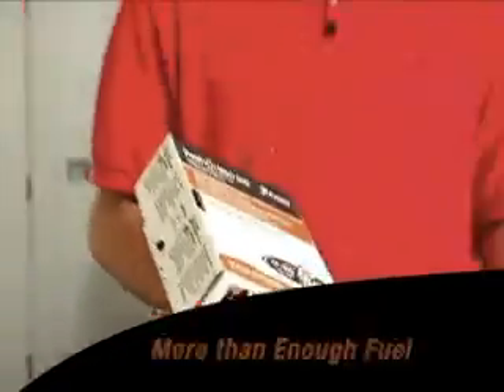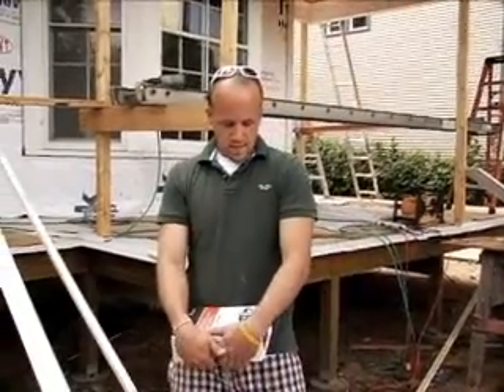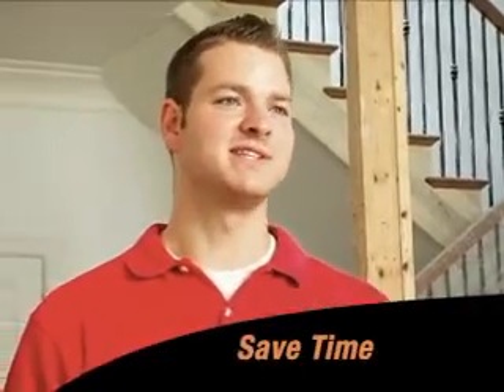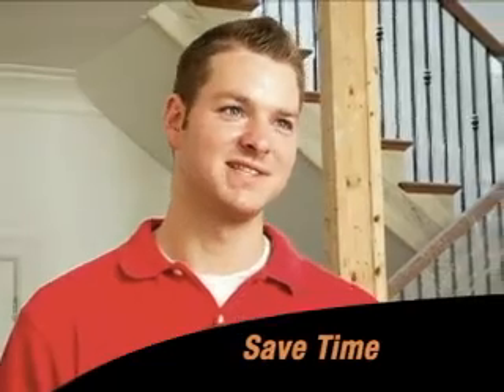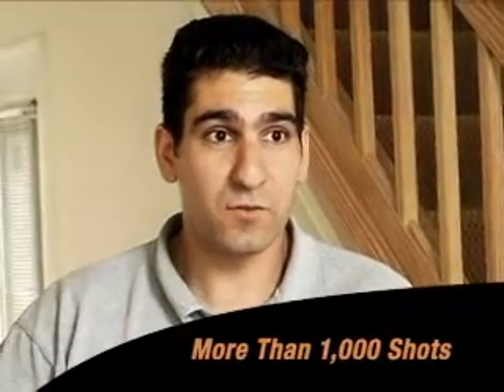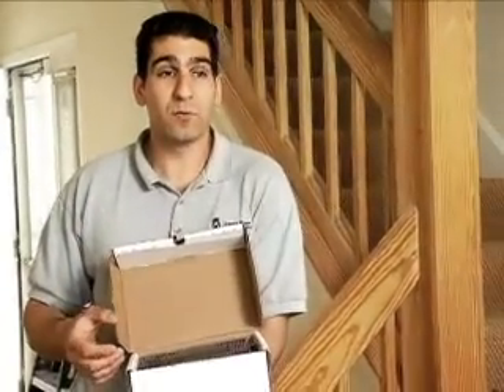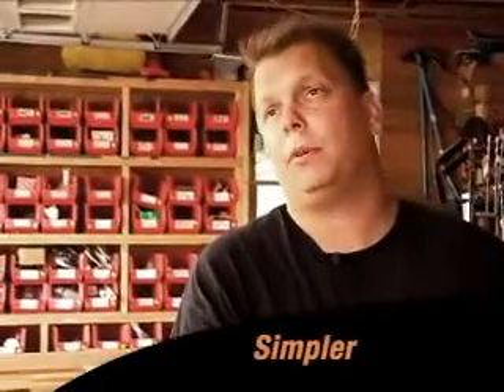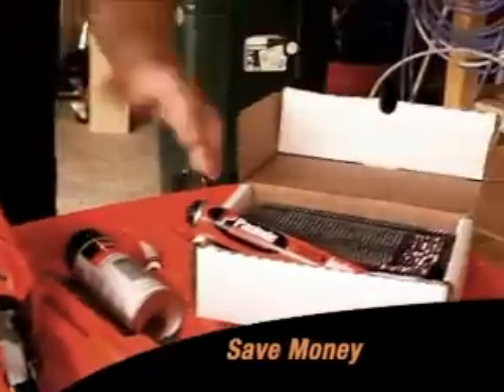Paslode Fuel & Nail Combo Packs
With convenient Paslode Fuel & Nail Combo Packs, you'll never run out of fuel before you run out of nails.